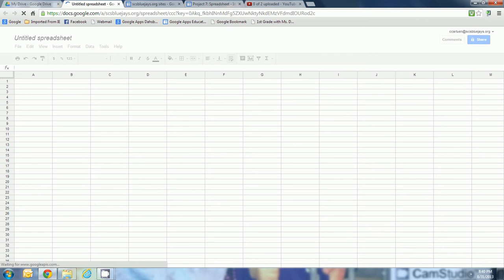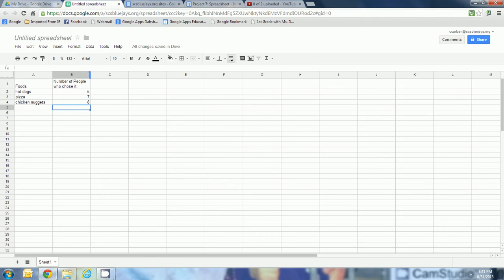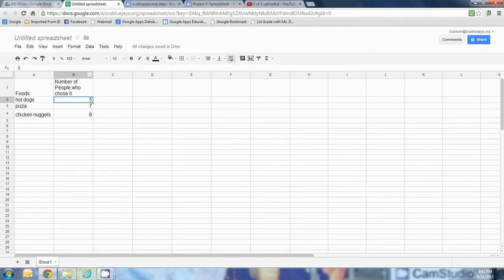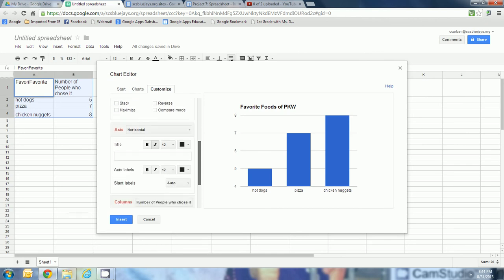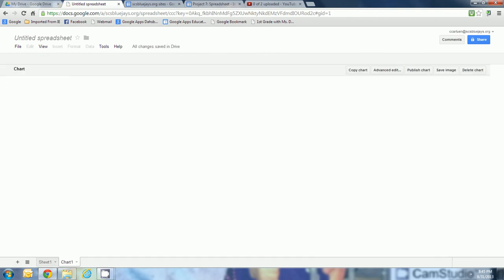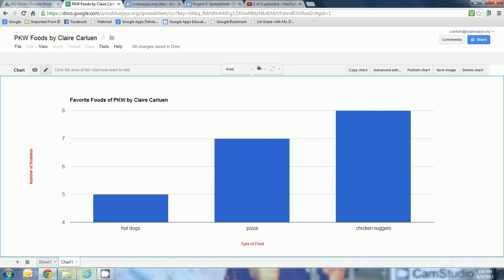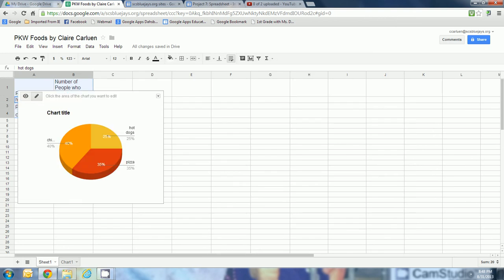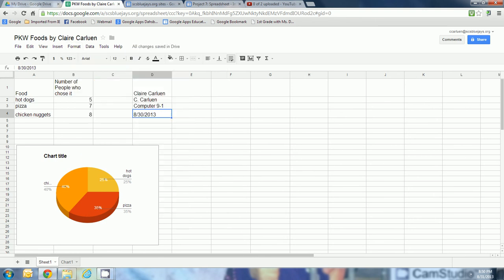Teachers Spreadsheet Intro